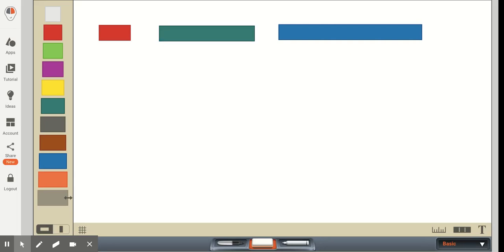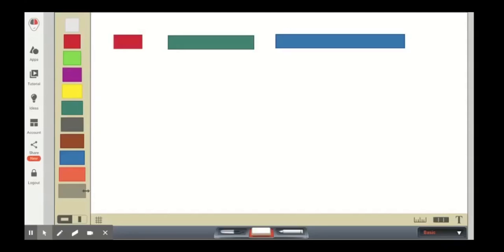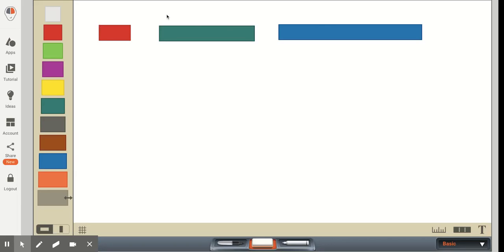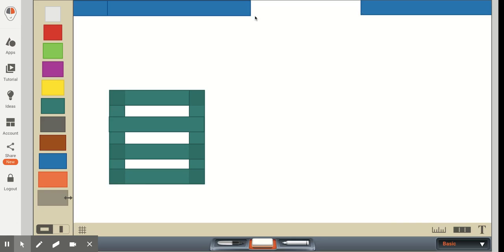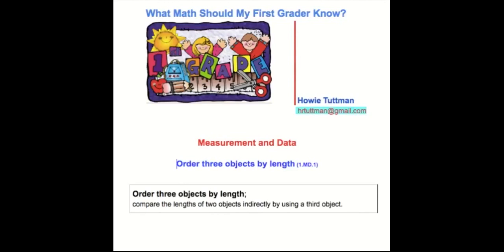(Video MD 1 of 5) ORDER THREE OBJECTS BY LENGTH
to view all of the videos in this first grade math series, "What Math Should My First Grader Know?"  This is the first of five videos in Measurement and Data to help parents and caretakers of First Graders understand the teaching of math so that they can help their First Grader. (math standard 1.MD.1)